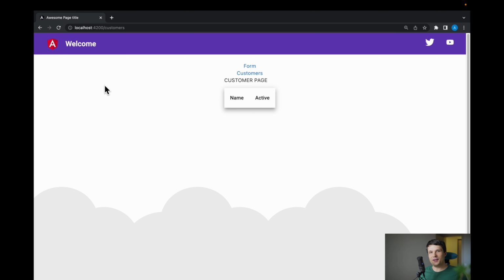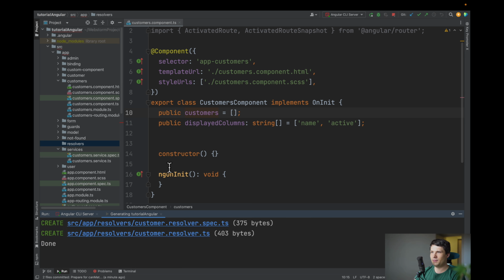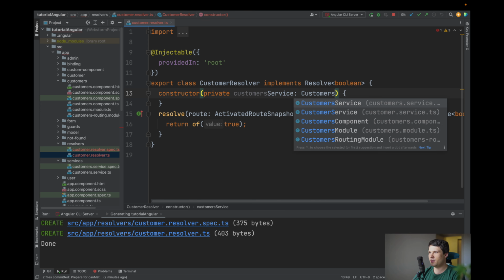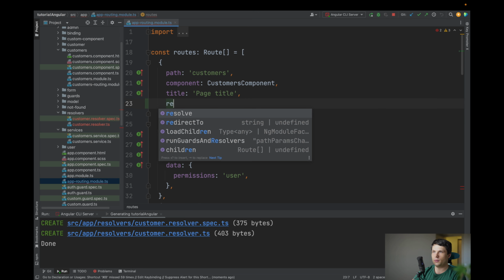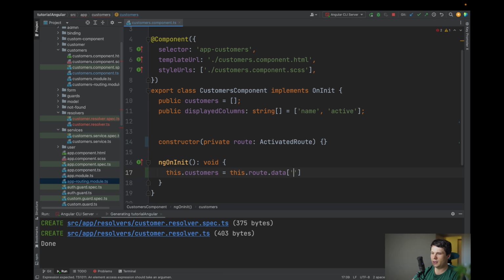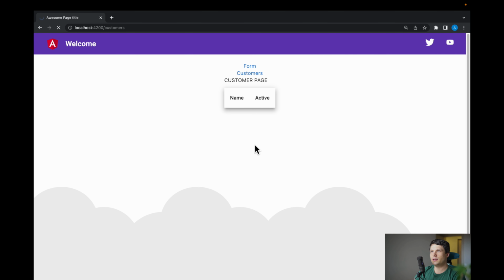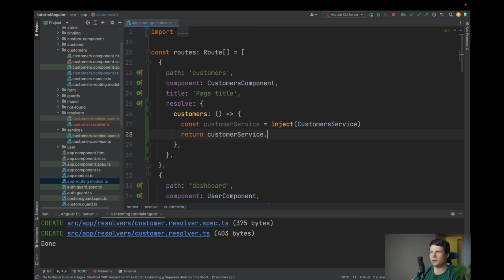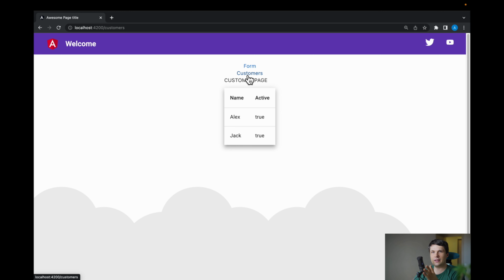Angular - How to preload data for component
Angular tutorial. This is example how to preload data for your component
0:00 Use case
5:51 Trying to learn piano